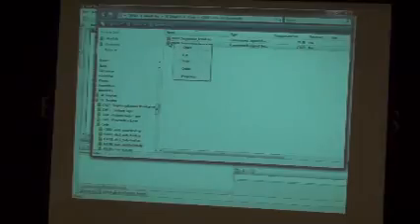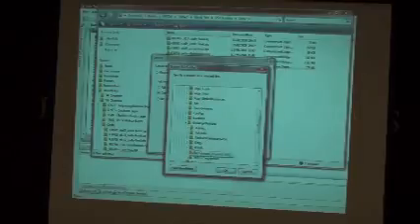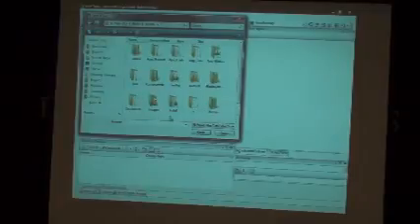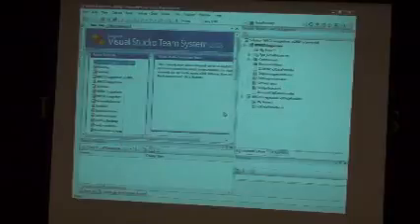ODUG Meeting 20090106 - Stan Schultes - DNN 5 Module Dev Part 6